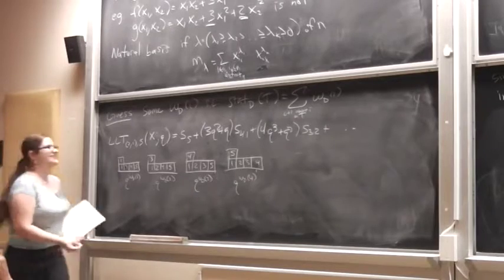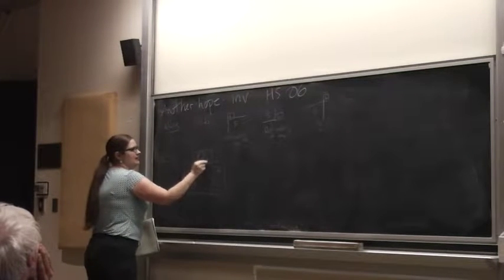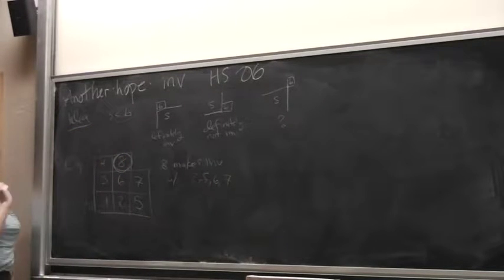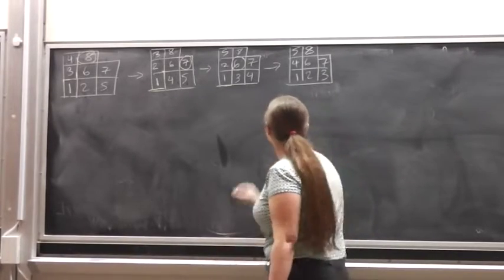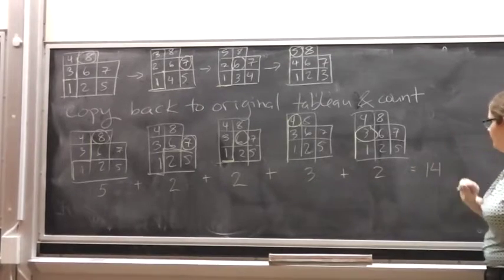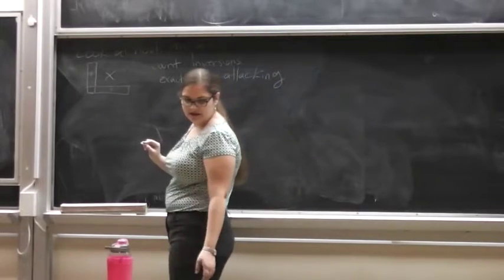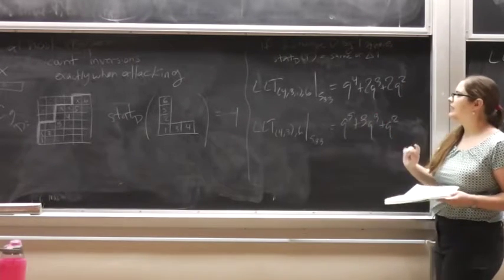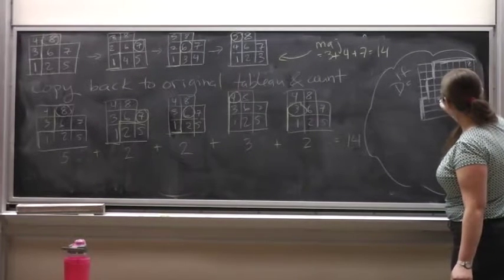Searching for tableaux statistics and Schur expansions part 2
Emily Sergel, Rutgers Experimental Mathematics Seminar, November 17, 2016

Abstract: This talk covers joint work with Jim Haglund. It will discuss our search for a new family of inversion statistics on standard Young tableaux. Our motivation is the problem of expanding certain LLT polynomials in terms of the Schur basis. The Schur expansions of certain symmetric functions encode the decompositions of some Sn-modules into irreducible representations. Many symmetric functions appearing in the study of Macdonald polynomials and the module of Diagonal Harmonics can be written as positive sums of LLT polynomials. Hence, finding combinatorial Schur expansions for all LLT polynomials would solve many open problems. For example, it would finally give a combinatorial proof of the Macdonald positivity conjecture. The recent proof of the Shuffle Conjecture gives new tools for studying the special case of unicellular LLT polynomials. I will show how computer experimentation is guiding our (ongoing) search for their Schur expansions and the corresponding inversion statistics.